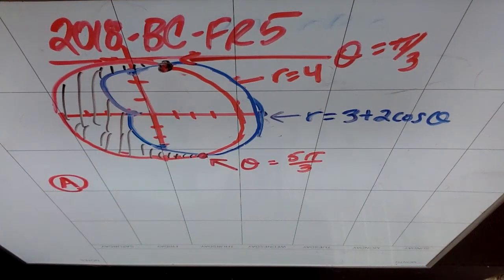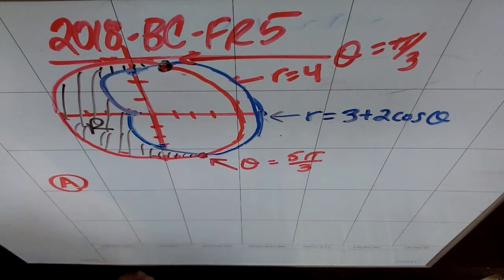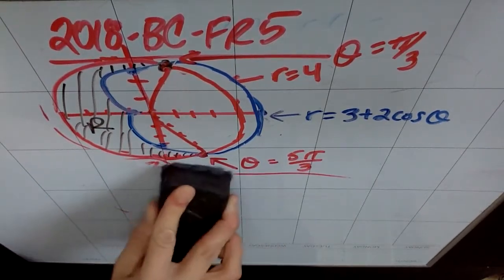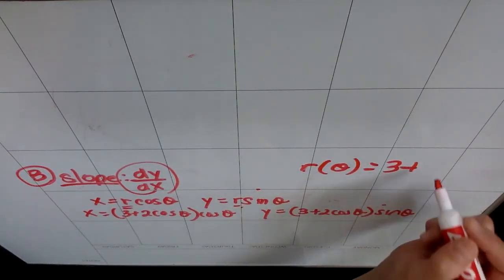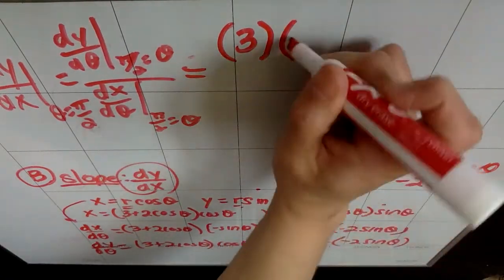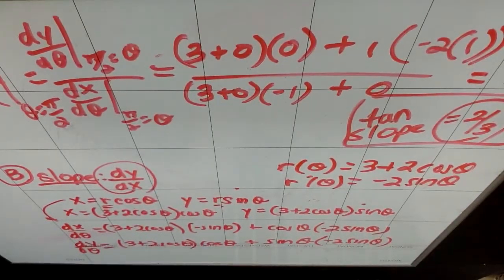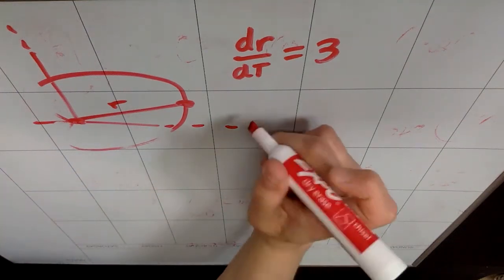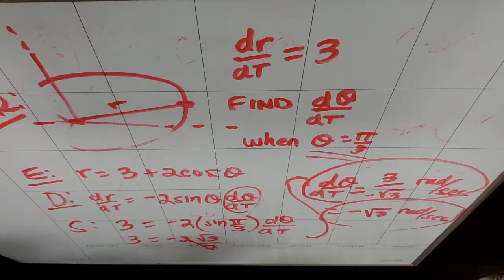AP Review: 2018 BC FR5